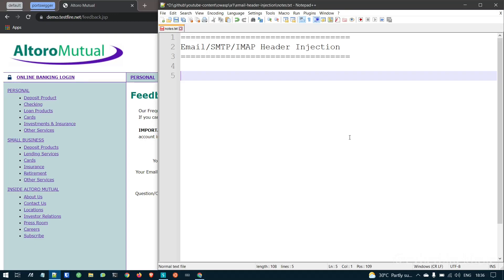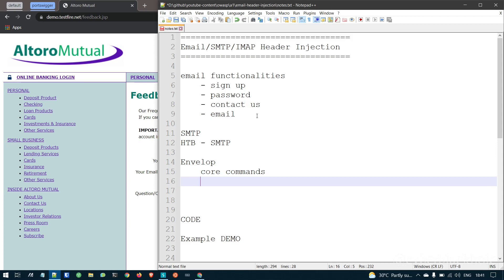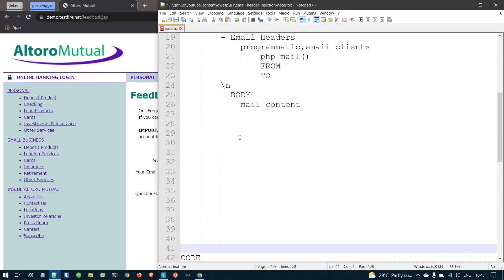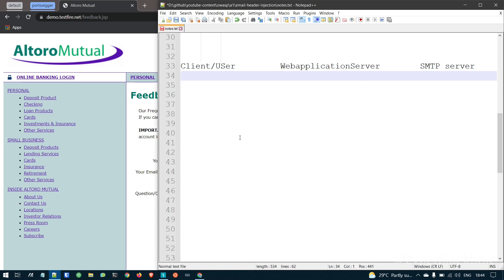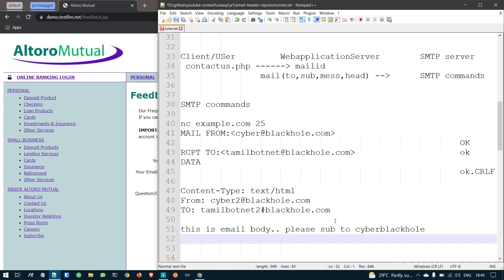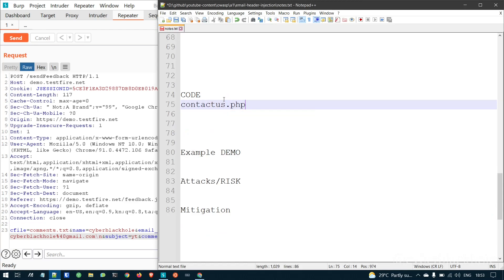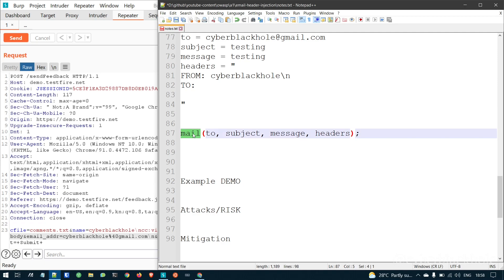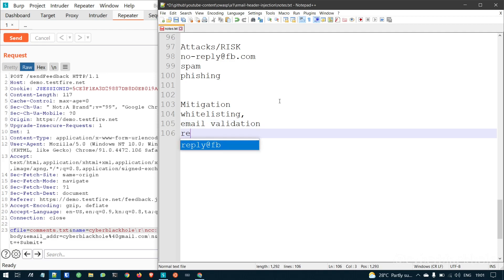WAPT-E11 | A3-Email/SMTP Injection in detail | Tamil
Chapters:
0:00 Introduction
0:47 SMTP Header Injection?
1:47 SMTP Short intro
10:15 Demo
15:18 Possible Attacks?
16:22 Mitigation